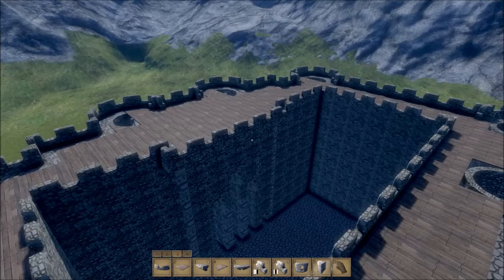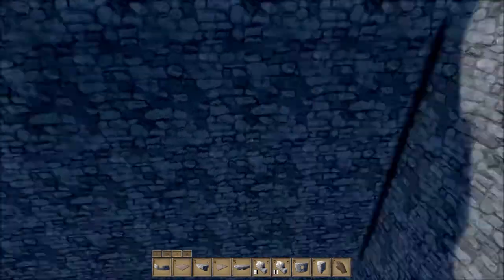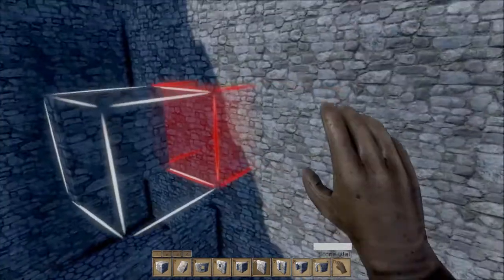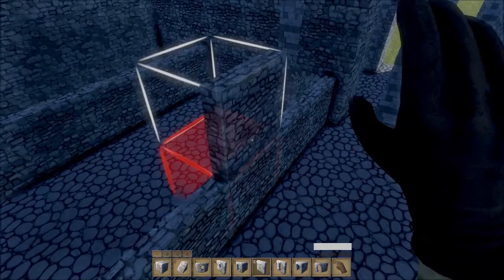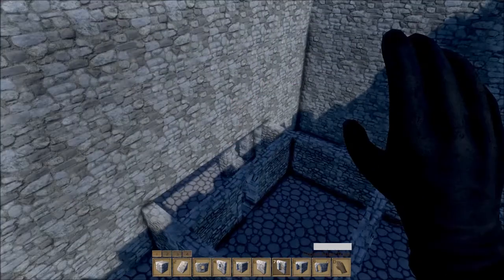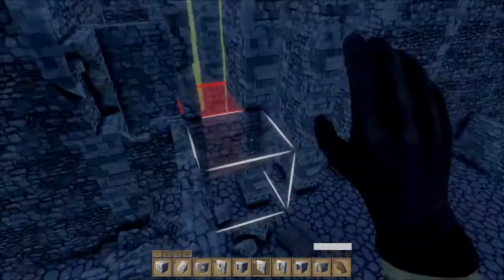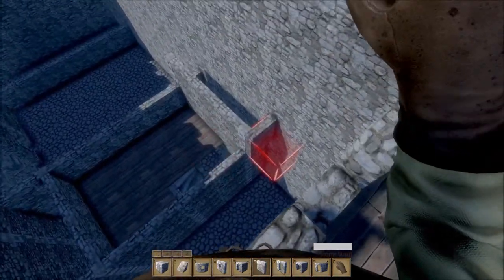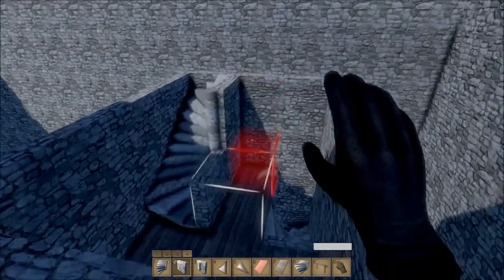Medieval Engineers | E7: Adding to the Courtyard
Got a game you want me to play, or just want to say hi? Throw me a comment!

I appreciate you taking the time to watch my videos, it really makes it all worthwhile!

Music from intro and end card:
Better than it Used to Be - Silent Partner